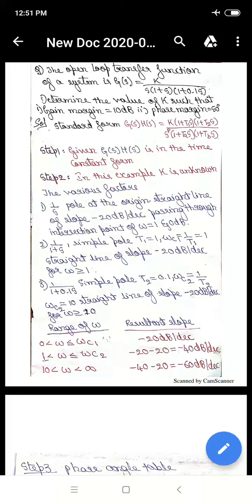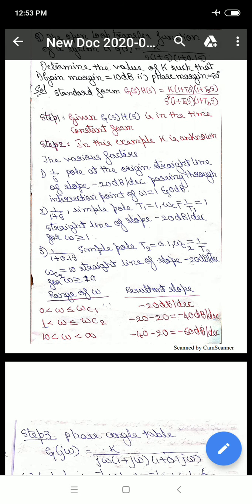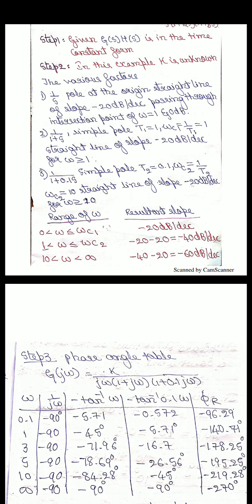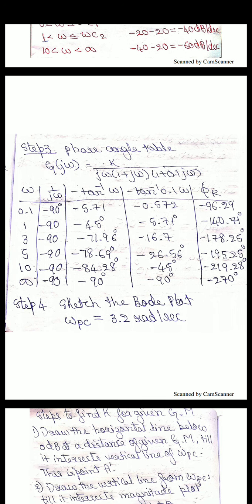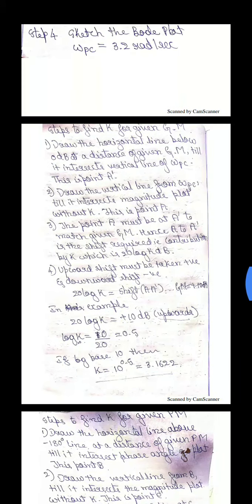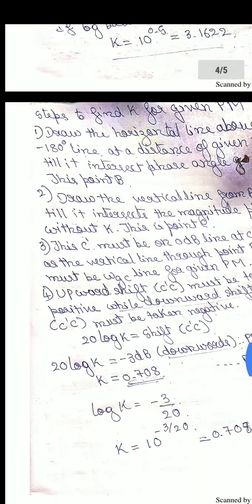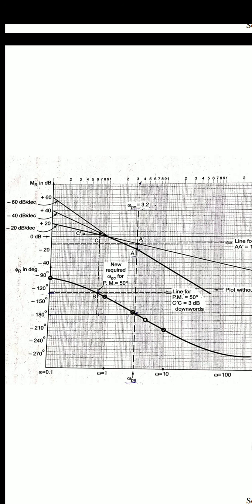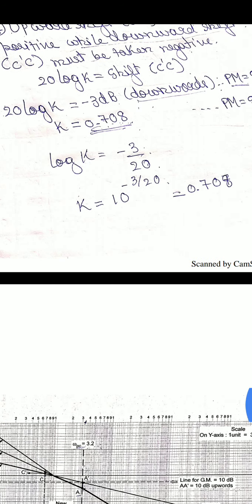Bode plot problem